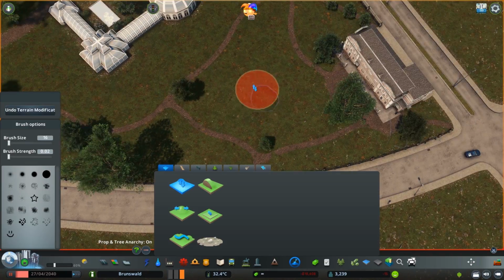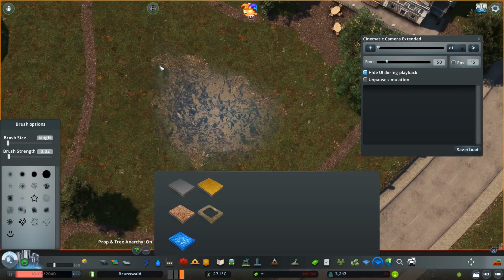Botanical Garden - Cities Skylines: Brunswald - 08